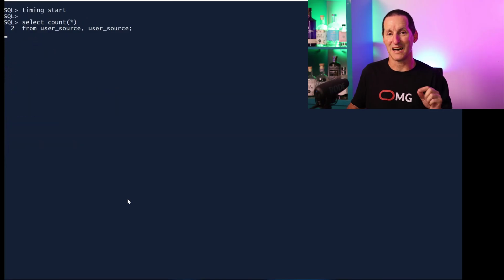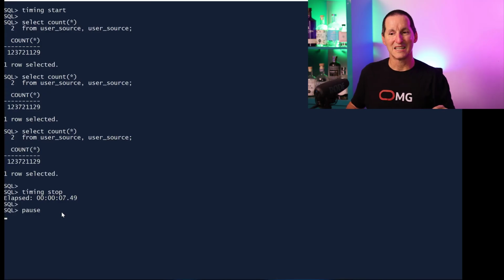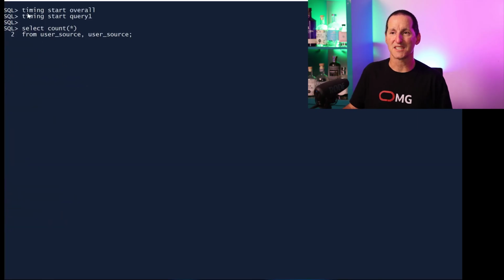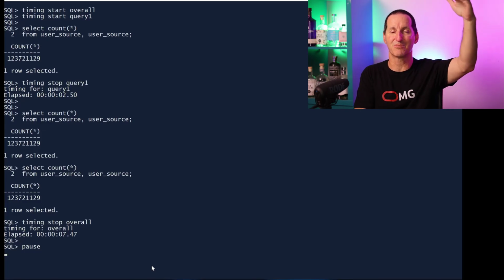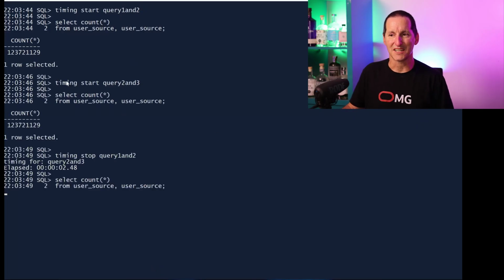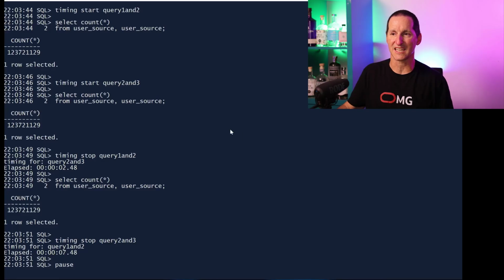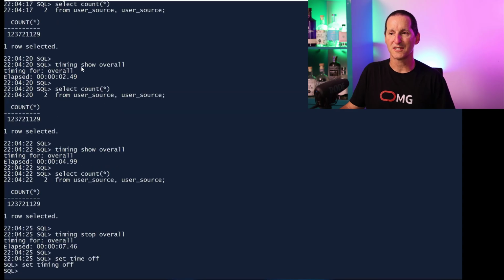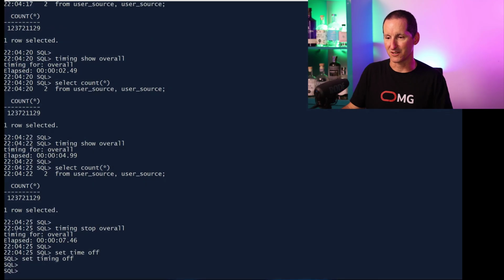SQL script execution times made easy!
There is a little known command in SQL*Plus that is far superior to the standard SET TIMING ON command. Here is how to have your very own stopwatch on the database.

The Podcast!